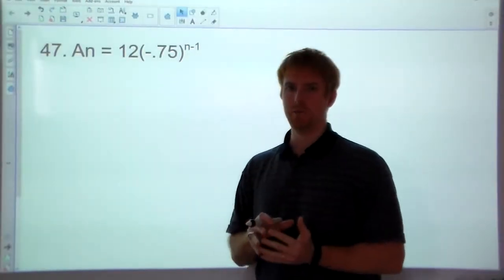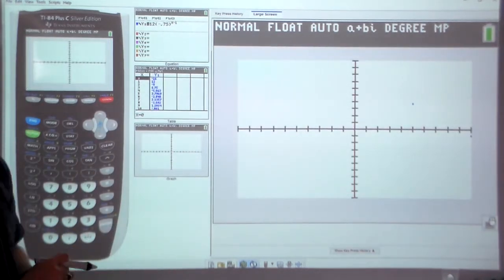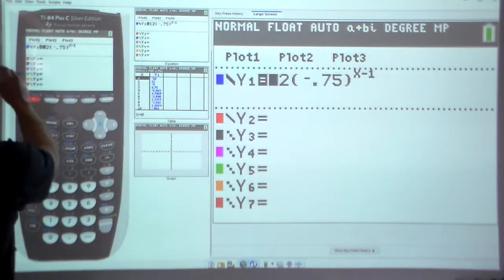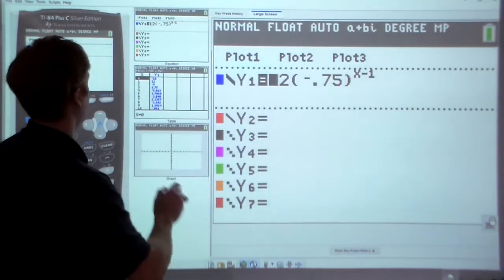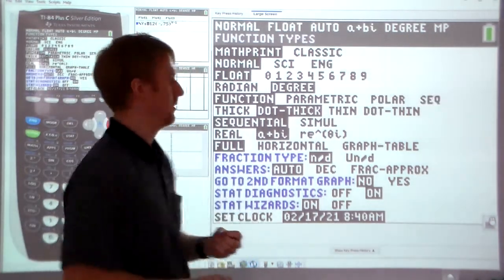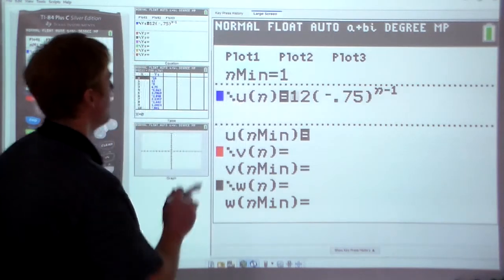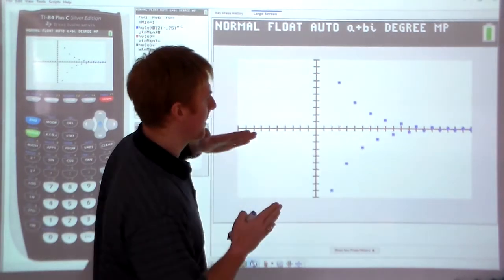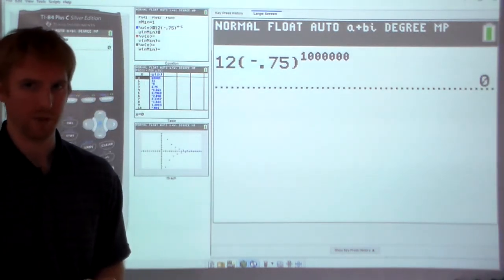8 3 47